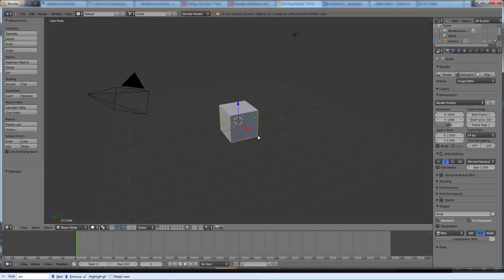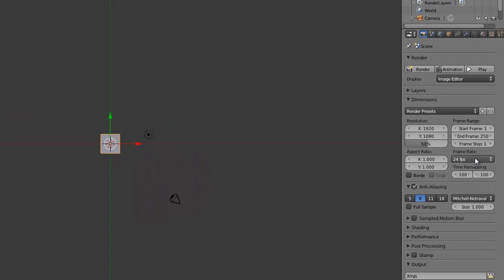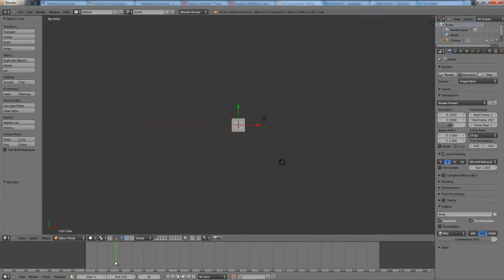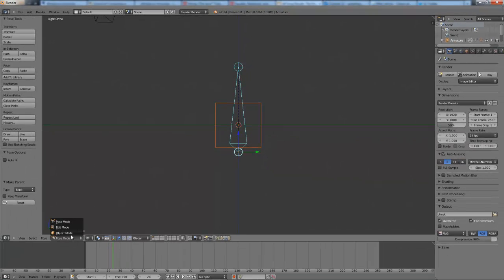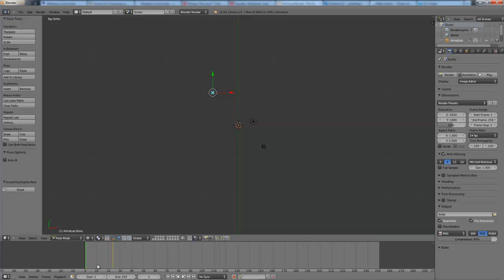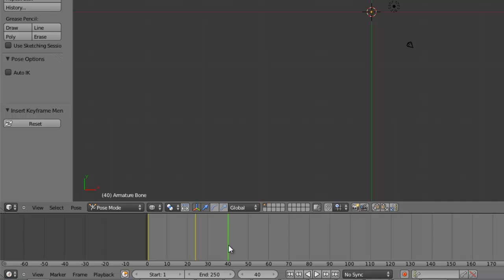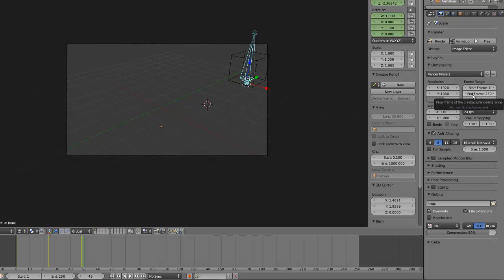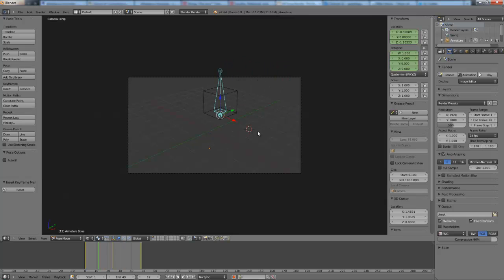LEGO Blender Tutorial - Part 7 Animation Basics and Keyframes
We are going to be animating our minifig soon, but first we need to go over some animation basics. In particular, the concepts of frames and keyframes.

This tutorial is for the beginner in blender. If you've animated anything in blender before, this video isn't for you.